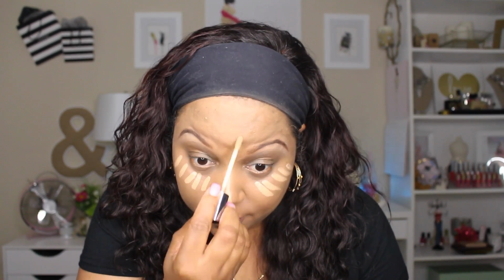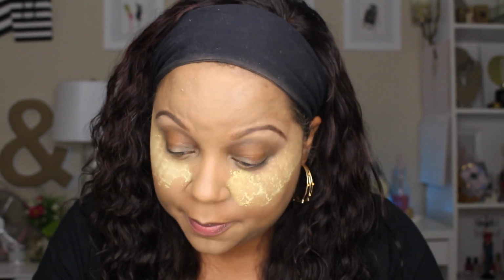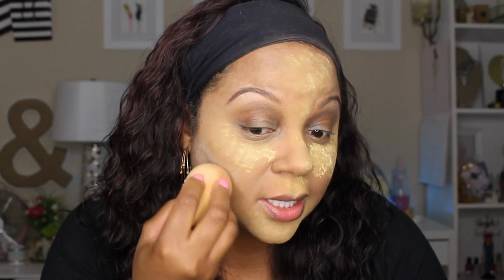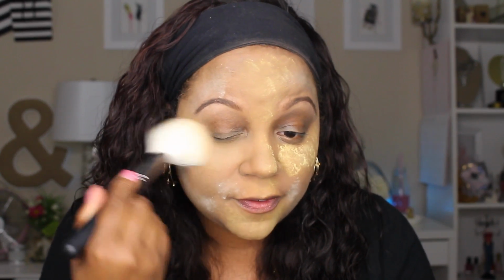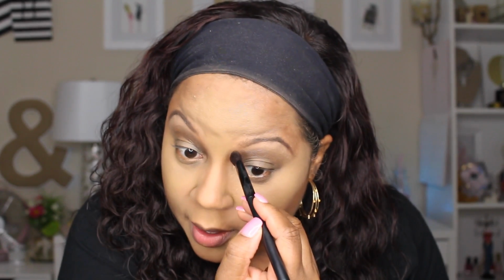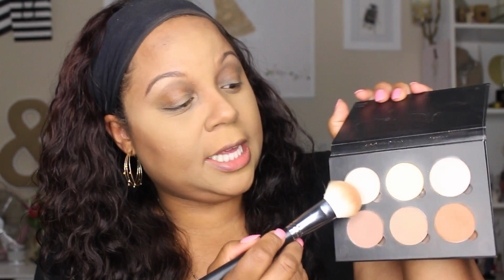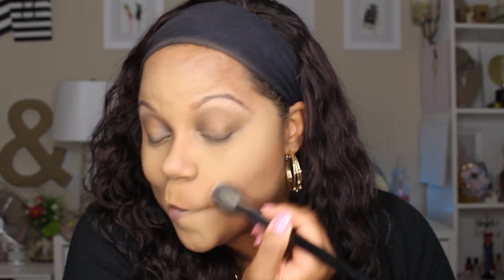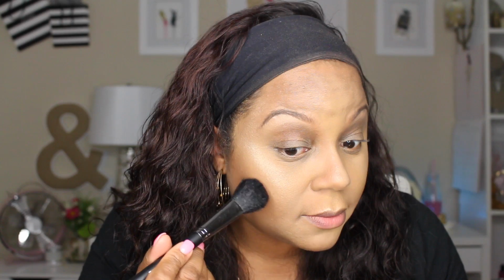How to CONTOUR and HIGHLIGHT | And MORE! | CHAMPAGNE POP COLLECTION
Hi Family!!

Watch to learn my CONTOURING and HIGHLIGHTING routine including BAKING, BRONZING, AND BLUSHING.  This is a detailed tutorial so it's another one that requires a drink and a snack.  :)  But I hope it's worth it to you!

Various Brushes By: MAC Cosmetics, Morphe Brushes, IT Cosmetics, Elf, etc.

More on this look!.

Savvy 🎵